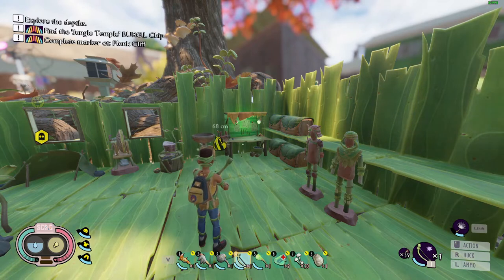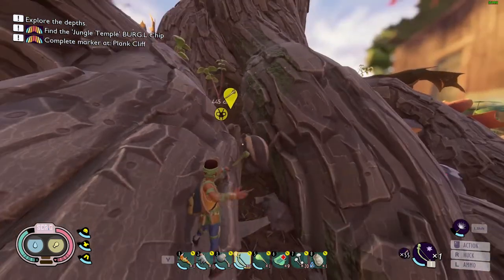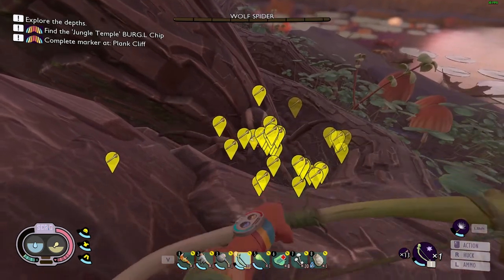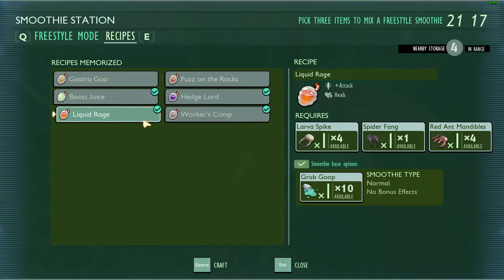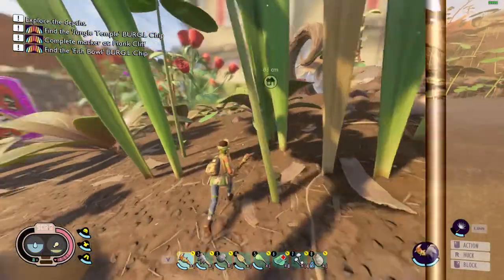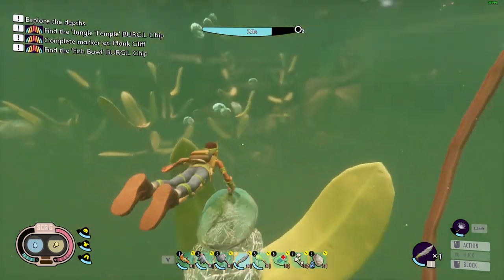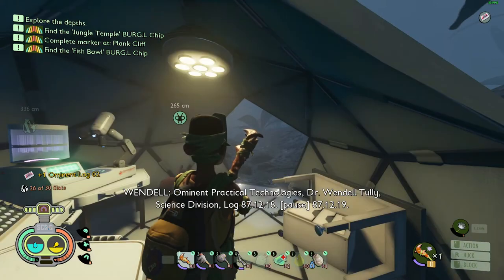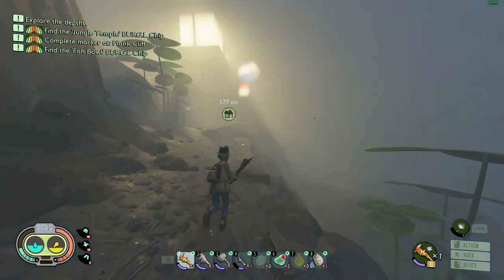GROUNDED EP 8 WOLF SPIDER HUNT/FUTURE PLANS!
GOALS
-SHOWING HOW TO KILL WOLF SPIDER
-PLANNING FOR BURGL STOP THE HAZE BURGL CHIP
-CRAFTING SWIMMING GEAR

Todays discussion:
The oven is our goal, we need it for maxing out weapons by making globs, and endgame base materials.